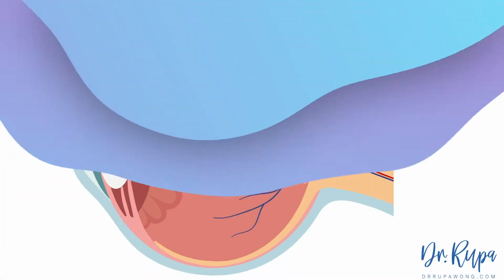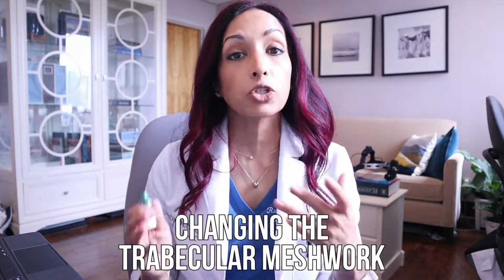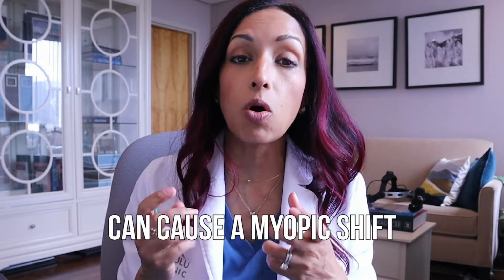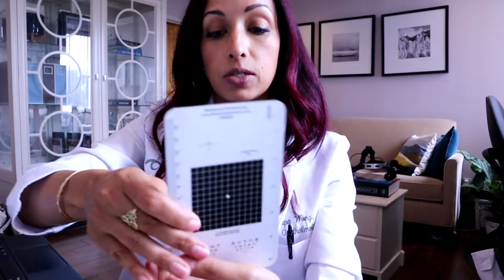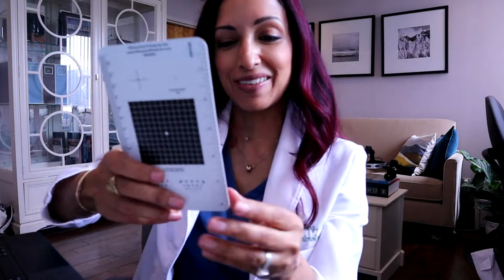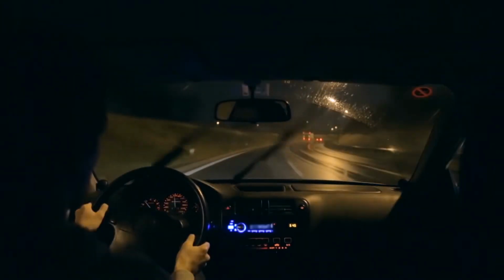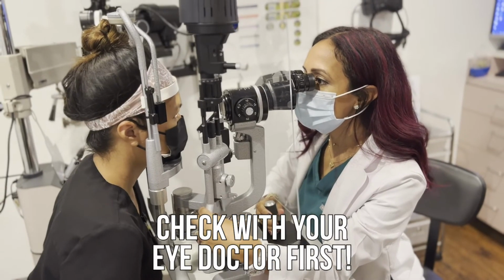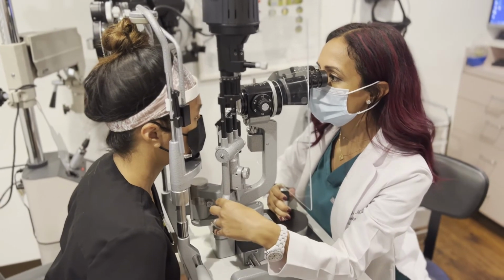Eye Doctor Tries Vuity Drops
Wondering about the new FDA approved Vuity eye drops which are supposed to help you get rid of your readers? Ophthalmologist, Dr. Rupa Wong, is 45 years old and shows you in real time if the drops work for her as she tries the drop and gives her honest review (Not sponsored)

Questions answered in this video:
How long does Vuity eye drops take to work?
Can Vuity help get rid of readers?
Is Vuity safe?
Is Vuity effective?
How small will Vuity help me see?
Does Vuity work for everyone?
How much does Vuity eye drops cost?